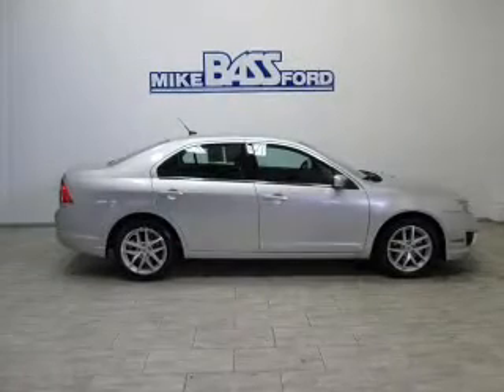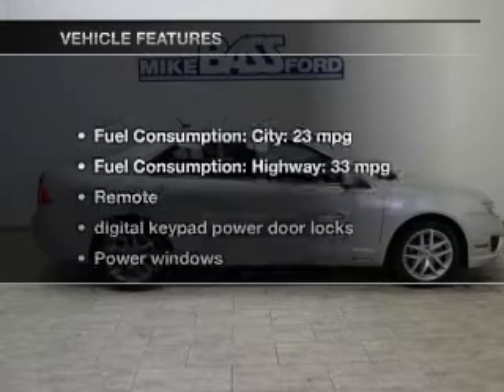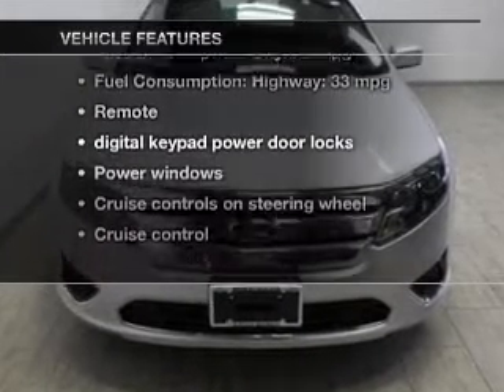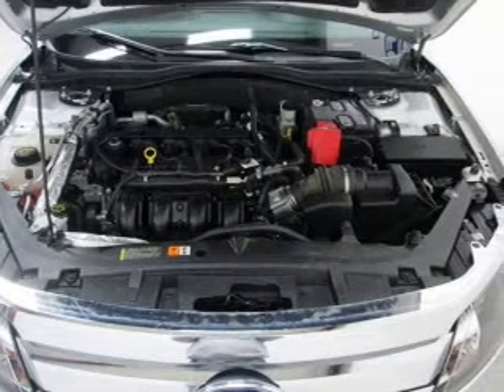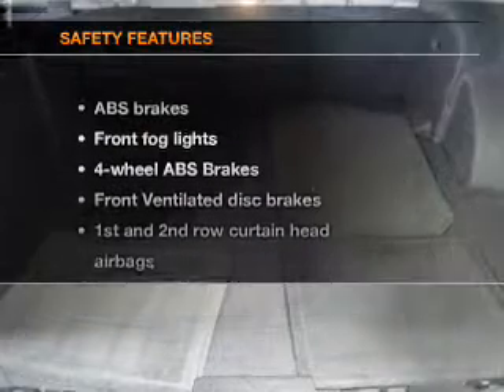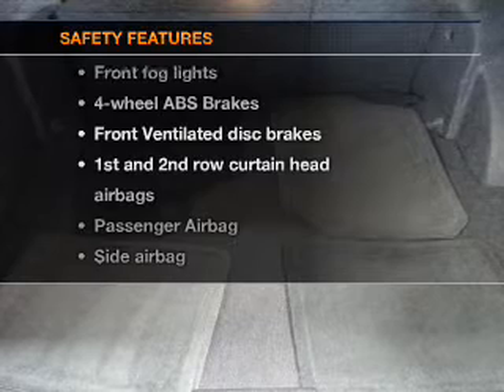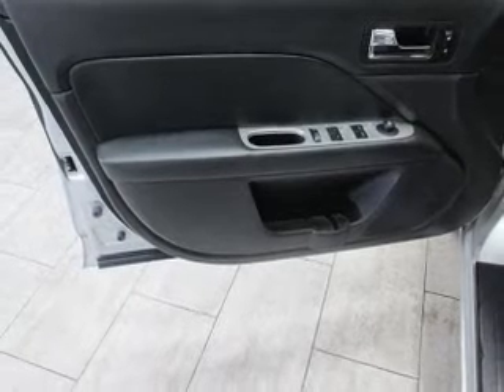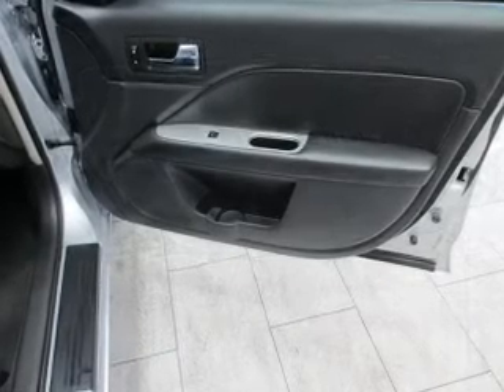2012 Ford Fusion - Sheffield OH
Year: 2012
Make: Ford
Model: Fusion
Trim: SEL
Engine: 2.5 liter inline 4 cylinder 16 valve
Transmission: 6-Speed Automatic
Color: Ingot Silver Metallic
Mileage: 33709
Address:
5050 Lorain Rd